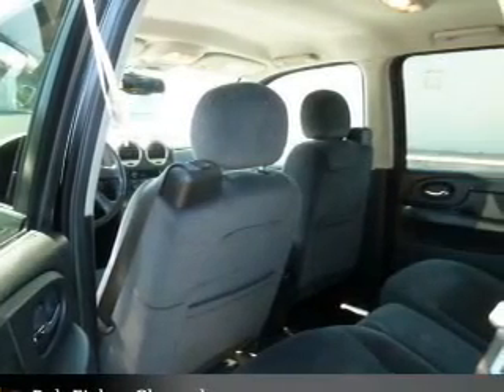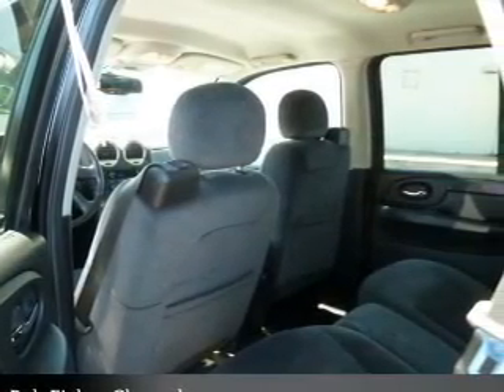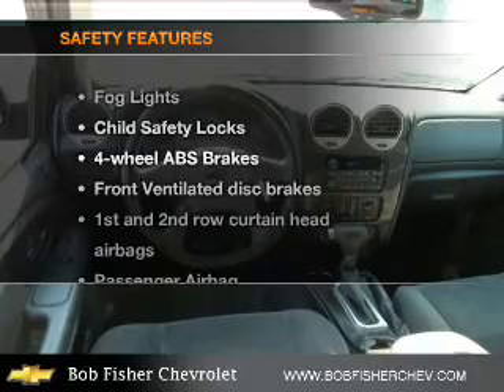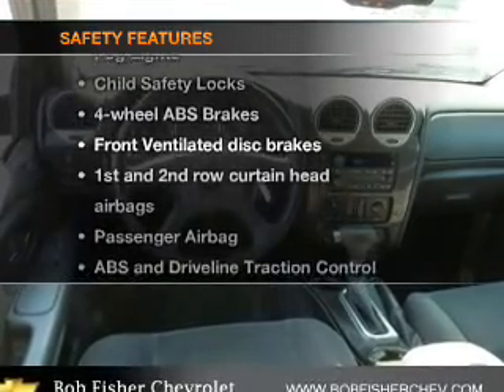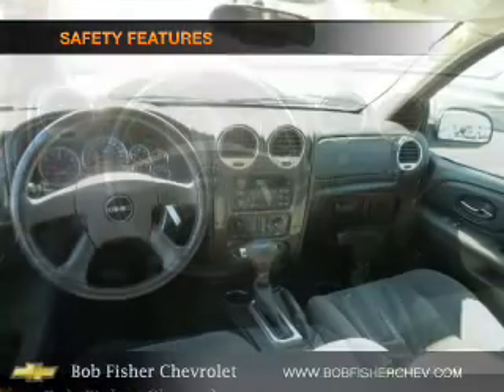2009 GMC Envoy - Reading PA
Year: 2009
Make: GMC
Model: Envoy
Trim: SLE
Engine: 4.2 liter inline 6 cylinder 24 valve
Transmission: 4-Speed Automatic
Color: Carbon Black Metallic
Mileage: 55723
Address:
4111 Pottsville Pike